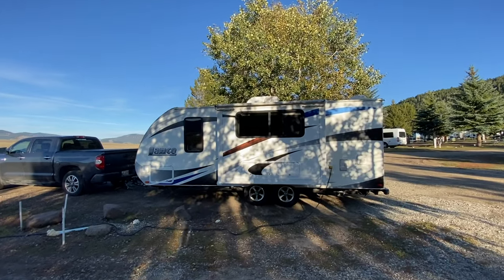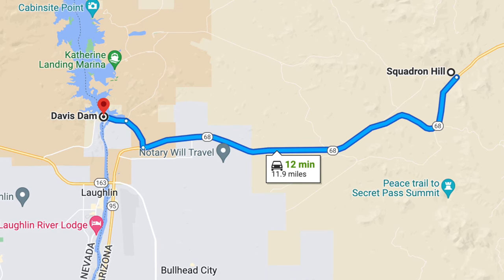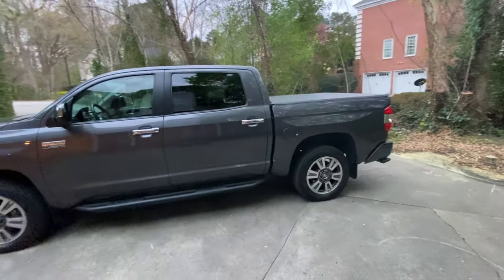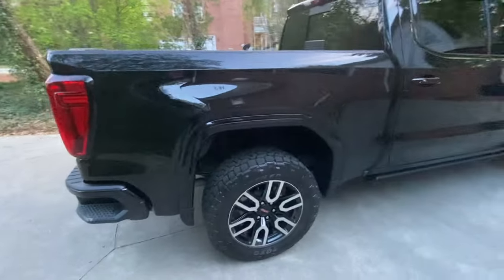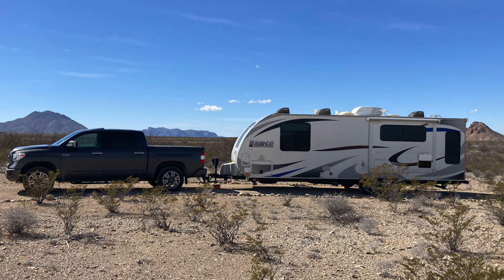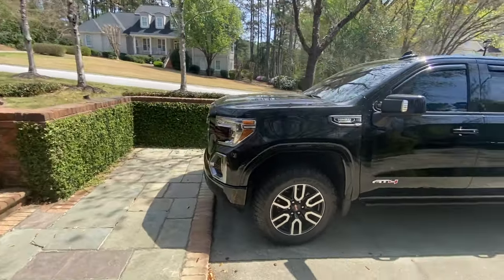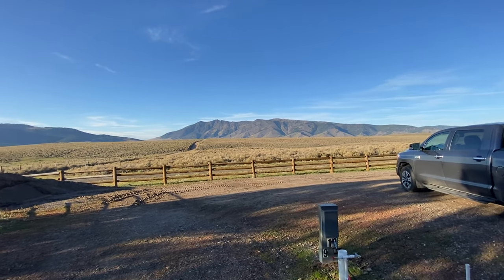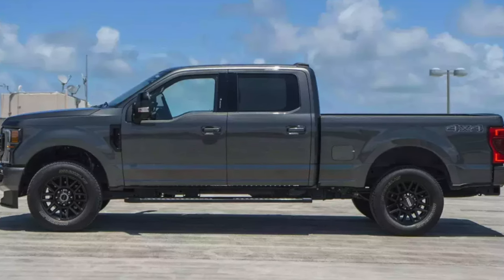Myths - Towing Capacity & Payload - the best Half-ton truck for your Travel Trailer or RV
Just some info for new RVers, and maybe some more experienced ones to help understand the myths associated with Maximum Tow Rating as it relates to inflated estimates of real world towing capability.  And important factors like safety and range when towing.